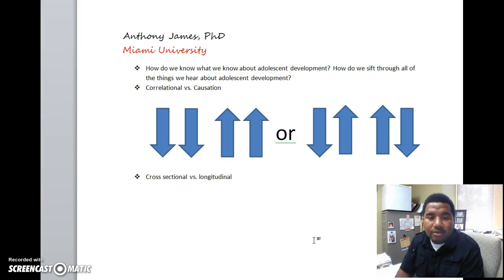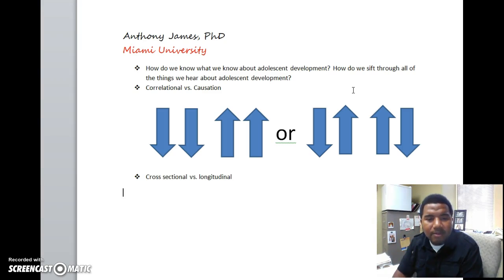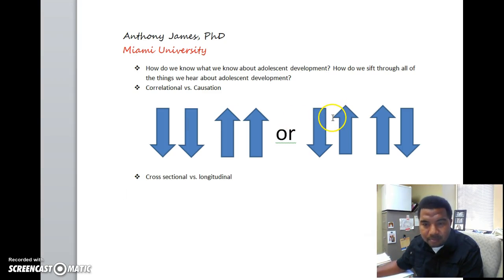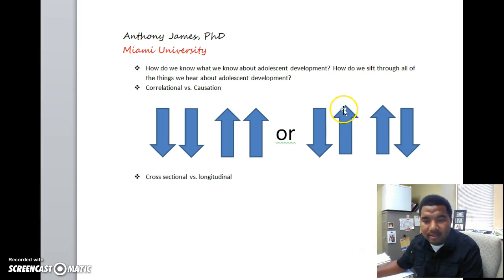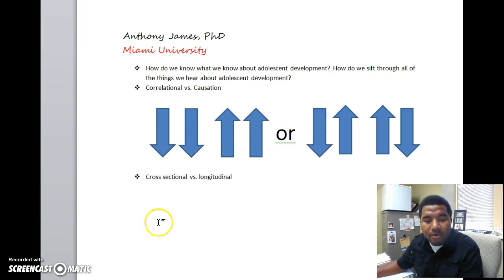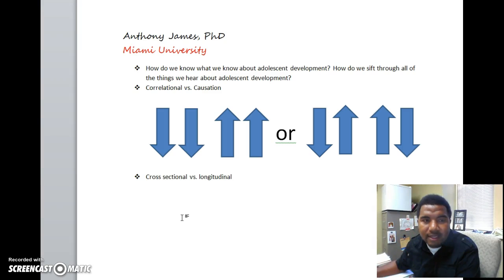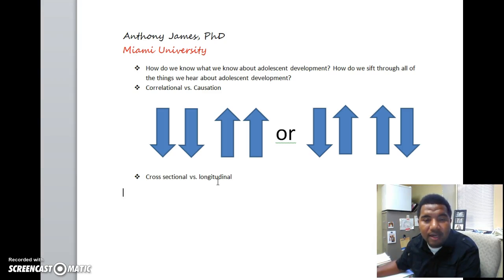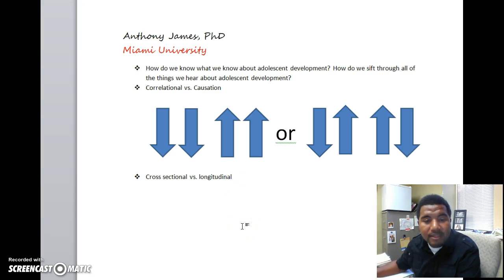Science of Adolescent Development